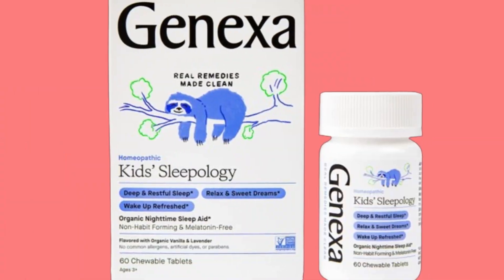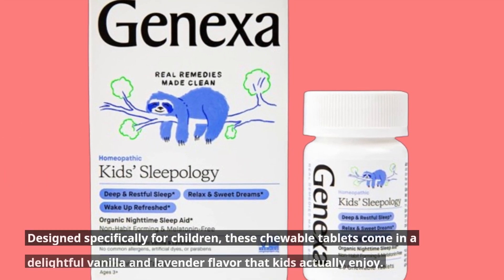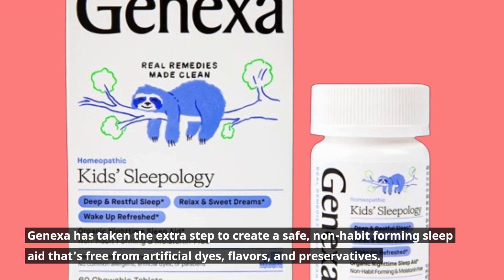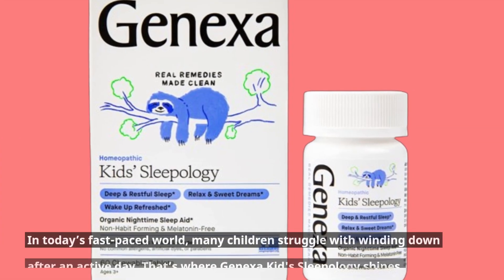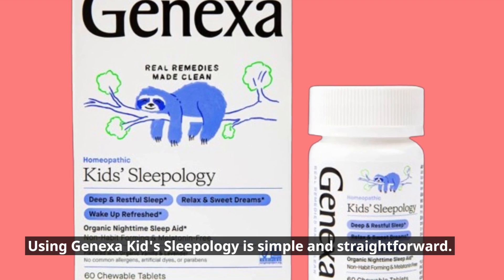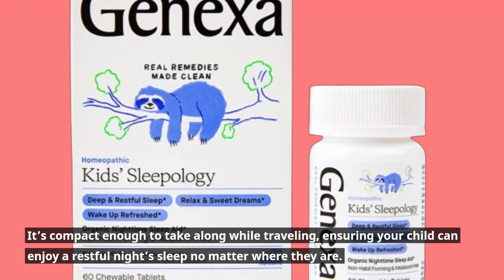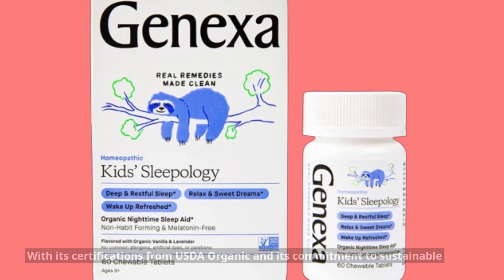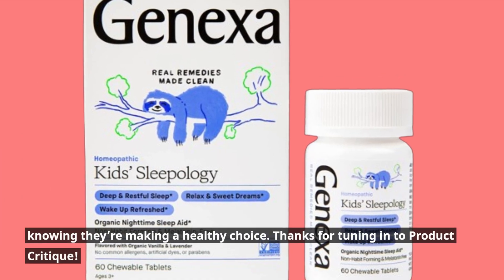🌙 Genexa Kid's Sleepology | Melatonin Free Childrens Sleep Aid | Best Genexa 🌙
Amazon Product Name : Genexa Kid's Sleepology | Melatonin Free Childrens Sleep Aid

In this video, we explore the Best Genexa products, a brand dedicated to providing clean and effective over-the-counter medications for the whole family. With a focus on natural ingredients and sustainability, Genexa aims to make health solutions more accessible without the unwanted additives found in traditional medications. We’ll review their top offerings, including allergy relief, cold and flu medications, and other wellness products, highlighting what makes the Best Genexa a standout choice for those seeking healthier alternatives. Join us as we discuss the benefits of choosing Genexa and how it can fit into your family's health routine. Don’t miss out on discovering the best options to support your well-being with the Best Genexa!